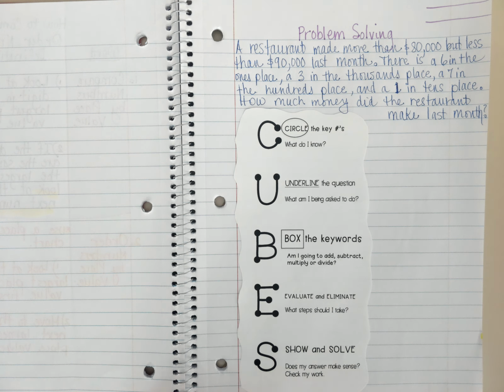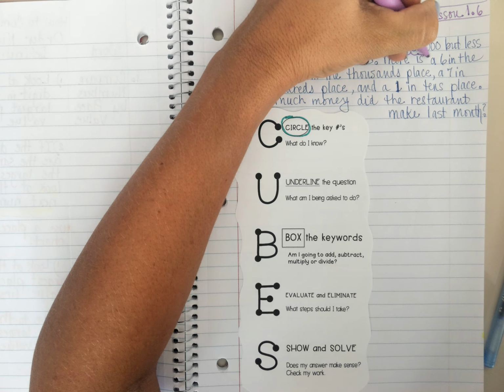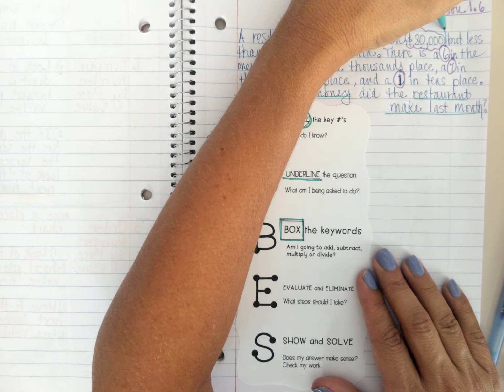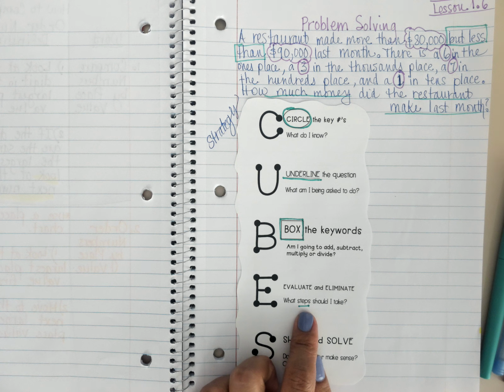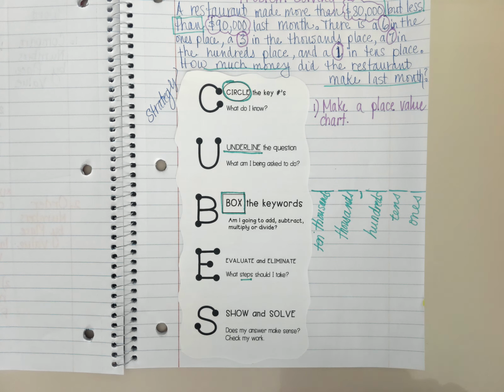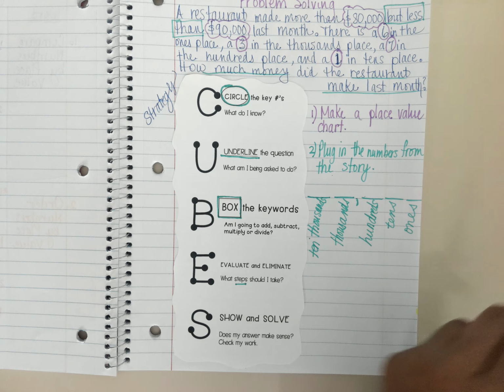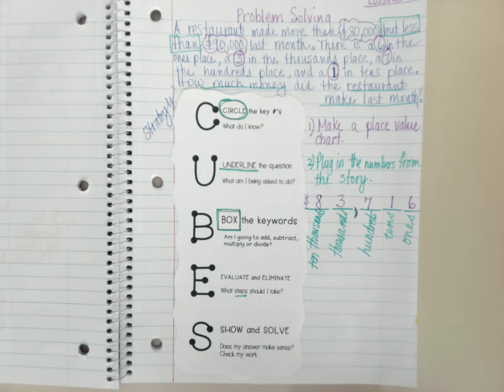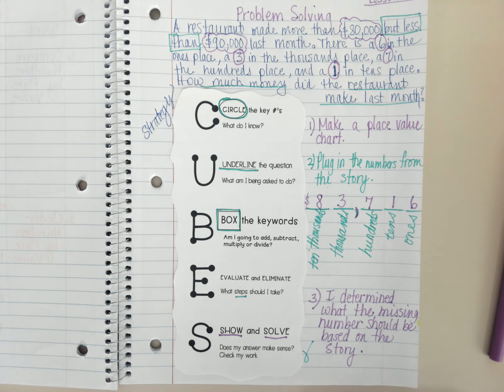Math Lesson 1.6: Aug 17, 2020 4:48 PM